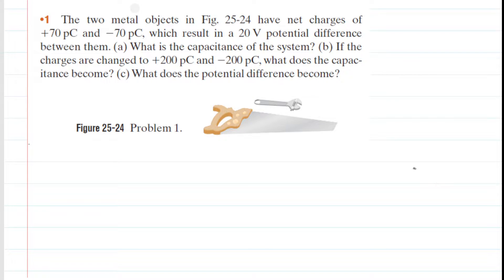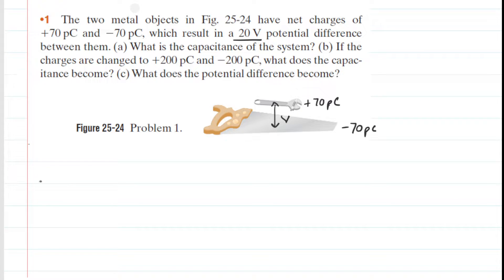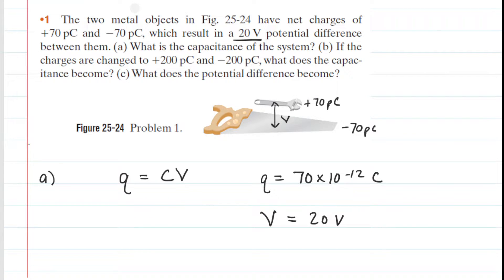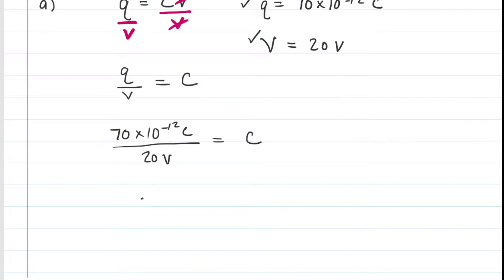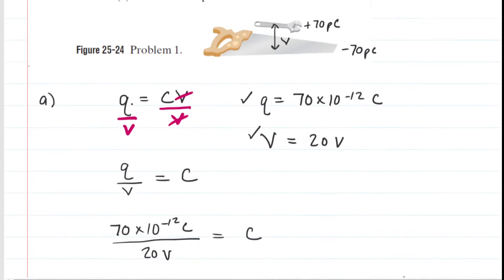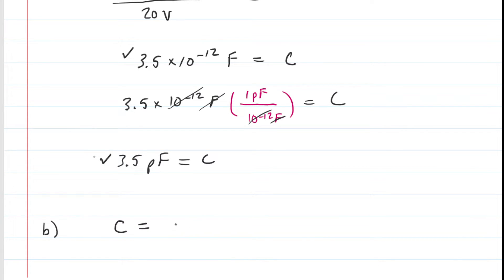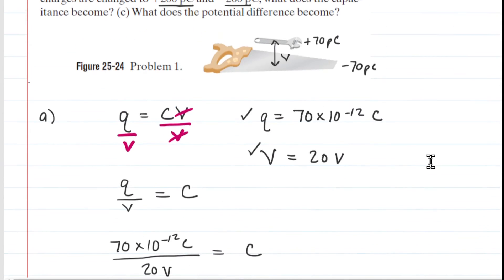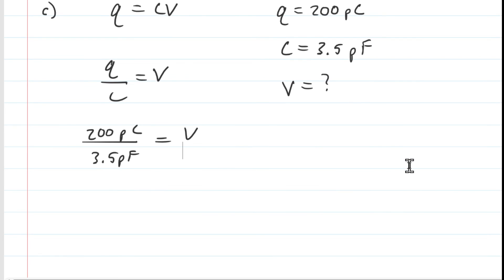The two metal objects in the figure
The two metal objects in the figure have net charges of +70 pC and -70 pC, which result in a 20 V potential difference between them. (a) What is the capacitance of the system? (b) If the charges are changed to +200 pC and -200 pC, what does the capacitance become? (c) What does the potential difference become?